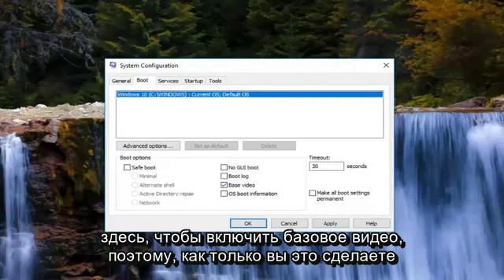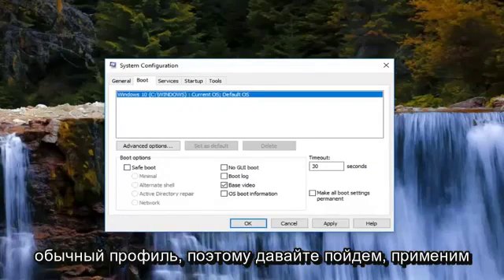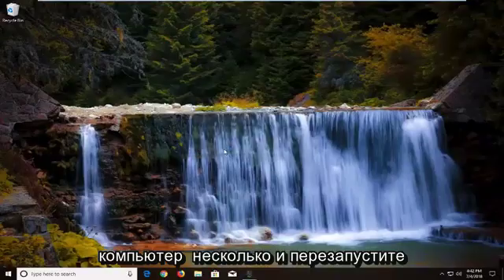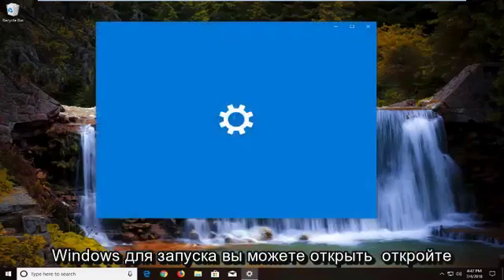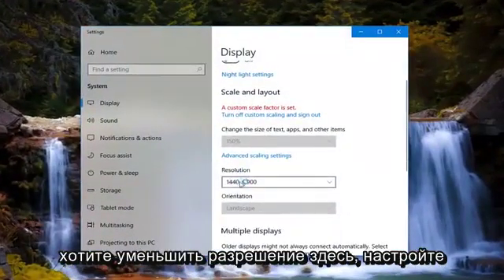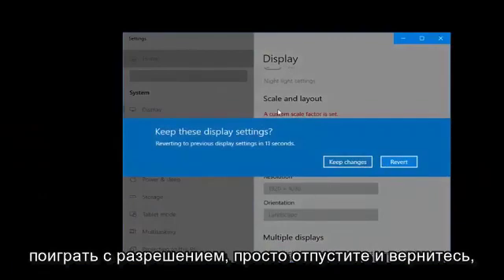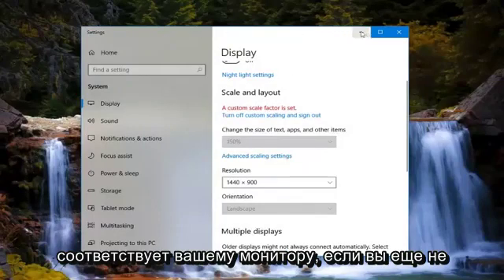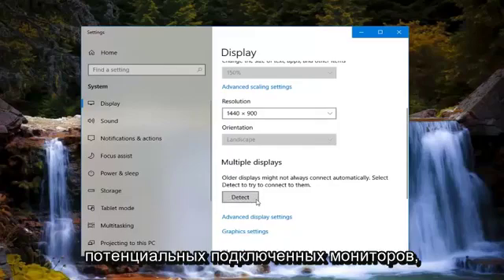Вне диапазона, Out of range, Input not supported и Вход не поддерживается на мониторе при Windows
Исправить ввод не поддерживается.

Ошибка «Ввод не поддерживается» возникает, когда разрешение компьютера не соответствует разрешению монитора. Эта ошибка обычно возникает, когда вы подключаете к компьютеру новый монитор или меняете разрешение на какое-то значение, которое не поддерживается.

Это сообщение об ошибке также появляется, когда вы играете в игры в Windows или через некоторые сторонние клиенты, такие как Steam. Либо игра не запускается, либо выскакивает ошибка, когда вы в нее играете. Самое простое решение этой ошибки - изменить разрешение экрана.

Это руководство применимо к компьютерам, ноутбукам, настольным ПК и планшетам под управлением операционной системы Windows 10 и Windows 11 (Home, Professional, Enterprise, Education) от всех поддерживаемых производителей оборудования, таких как Dell, HP, Acer, Asus, Toshiba, Lenovo, и Samsung).